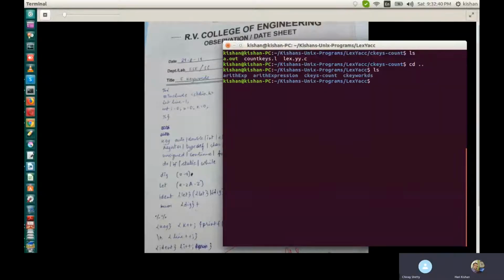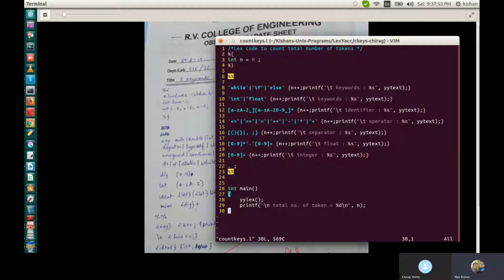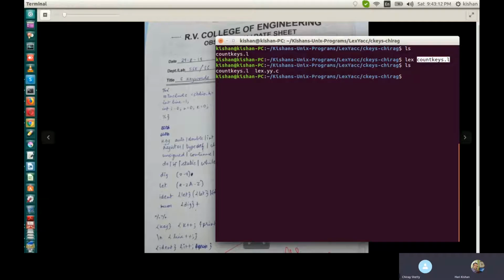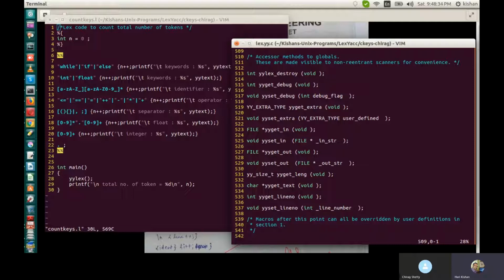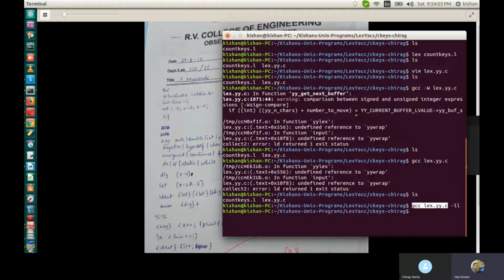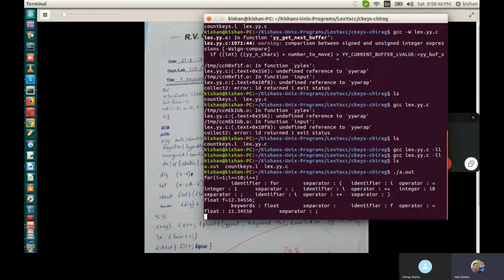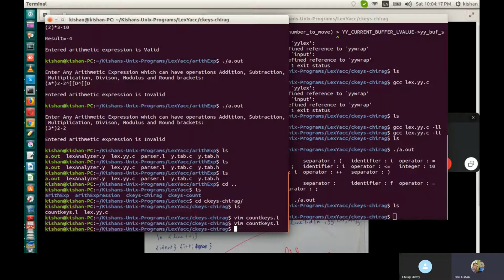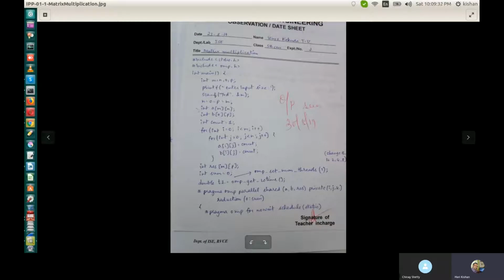Lex and Yacc - 03 - Finding C keywords in given input - by HARI KISHAN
Hi,
In this session on SYSTEMS SOFTWARE,  I will be explaining :
- What are LEX and YACC?
- Syntax of Lex and Yacc programs
- How to write Lex and Yacc programs
- Lex and Yacc programs for parsing c keywords in a given input file
- How to compile Lex and Yacc
- What are the output programs generated by Lex and Yacc
- How to finally run the parser to generate tokens

This is basically for B.Tech CSE 5th semester project implementation purpose. You will for sure get some idea on what to go about LEX and YACC.

About me:
I am an Masters- M.Tech in Information Technology from premium institute of technology in India and have been working in top MNCs for almost 15 years now. Passionate in sharing my knowledge and experiences to the young and blooming youth of India and all over the world.
To make this knowledge classes available to all needy, i am uploading them here to watch and learn for yourself.

Hope you like it and if this is of your any help, please comment and let me know below.

Thanks
Hari Kishan
Bengaluru.